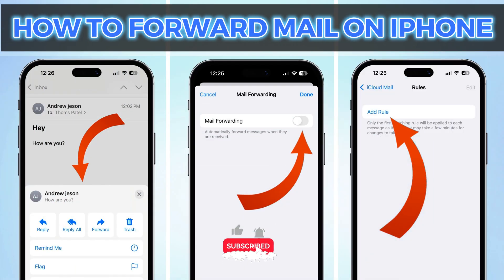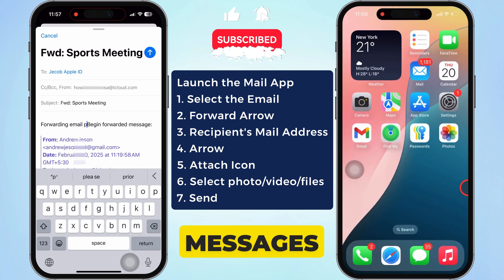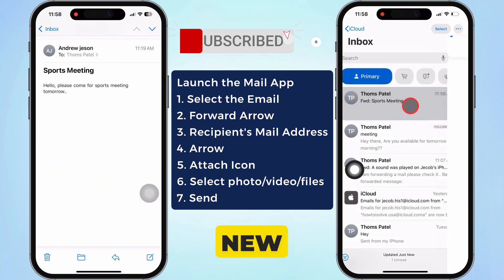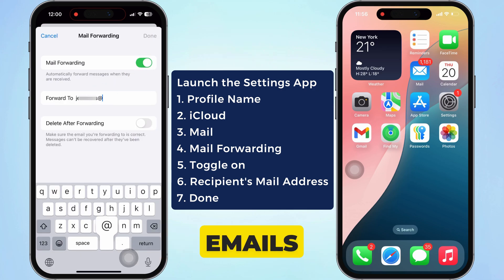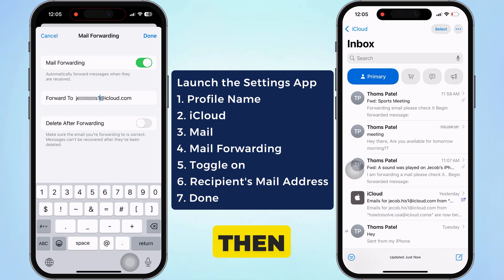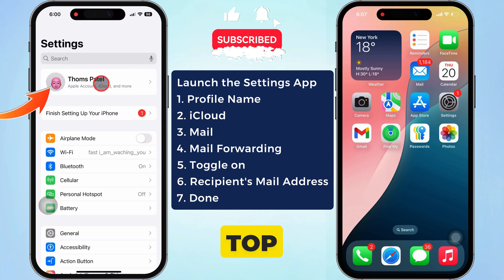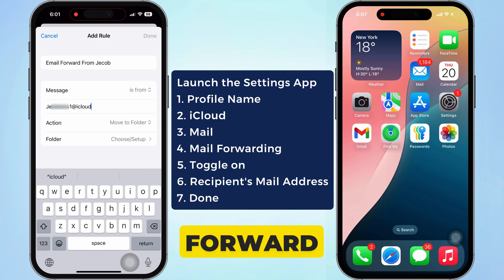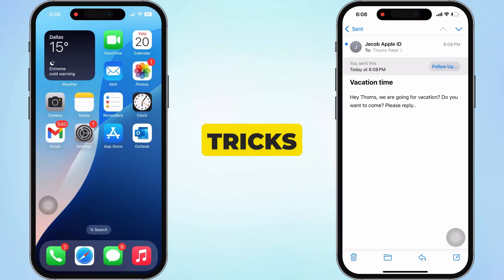How to Mail Forwarding on iPhone (Auto, Manual, Rule) on 16 (Pro, Max), 15, 14, 13, 12, 11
Here's How to Mail Forwarding on iPhone - Forward Specific Emails, Forward All Emails Automatically or Conditional Forwarding in the Mail app setup on iPhone. Add Mail Forwarding Rule on iPhone Mail App.

00:00 intro
00:16 Forward Email
00:48 Forward All Email Automatically
01:58 Add Rule - Forwarding Email

Three simple methods for setting up mail forwarding on your device. So, let’s watch the video till the end.

How to Mail Forwarding on iPhone,
How to Mail Forwarding on iPhone 16 Pro,
How to Mail Forwarding on iPhone 16 Pro Max,
Automatically forward email in Mail iPhone,
Setup Auto-Forwarding on iPhone,
How to forward iCloud to Gmail,
How to mail forwarding on iPhone to another email,
How to automatically forward emails iPhone,
How to automatically forward emails in Apple Mail,
Forward Email on iPhone,
Add Email Forwarding rule on iPhone,

Simple Way to Forward Email Manually

Launch the mail app on your iPhone. Select the email you want to forward, then tap the forward icon.

You can write messages or attach documents. To attach documents, tap on the left arrow above the iPhone keyboard and tap the attach icon to include photos, videos, or documents.

Then, hit the send button. The email will forwarded to a new recipient.

Forward All Emails Automatically

You can forward all emails automatically when received by setting up automatic forwarding for iCloud mail. So, Let’s follow the steps.

Launch the Settings app on your iPhone. Tap on the profile name at the top and select iCloud. Then, tap on the Mail section. Afterward, tap on mail forwarding.

Turn on the toggle next to Mail Forwarding. Please make sure the email you’re forwarding to is correct.

If you set Mail forwarding from iCloud to Gmail, Don’t worry, it won’t affect Gmail functionality. Emails sent to iCloud will be forwarded to Gmail.

You can also delete an email after forwarding it. To do so, turn on the toggle next to Delete After Forwarding. In my case, I keep it turned off. Then, hit the done button at the top right corner to save Mail Forwarding settings.

Conditional Forwarding: Auto Forward Only Specific Email

To forward a particular message, follow the on-screen video steps.

Launch the Settings app on your iPhone. Tap on the profile name at the top. Then, tap on the iCloud section and open Mail.

Afterward, tap on iCloud mail Rules and then tap on Add rule.

Write the rule; I am typing Email Forward from Jecob. Then, go to the message section, tap the dropdown menu, and select is from option.

Now, tap the drop-down menu next to Action and select the “Forward to” option. At last, hit the done button to save changes.